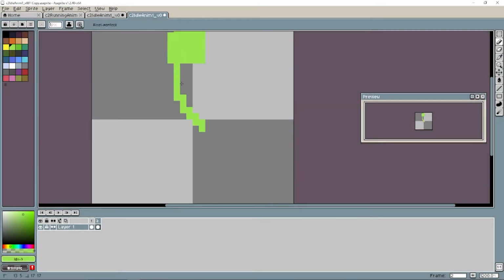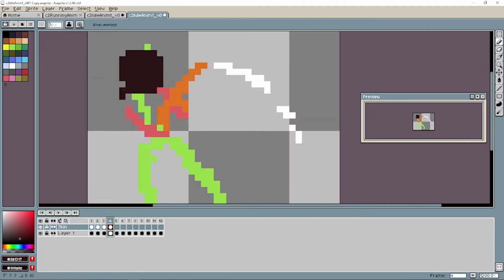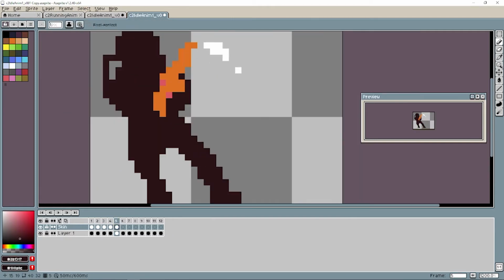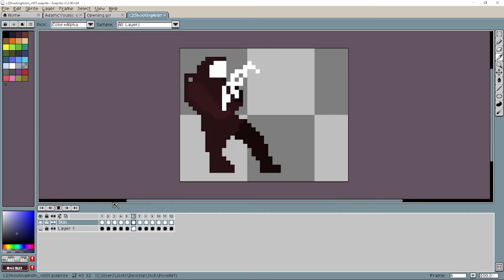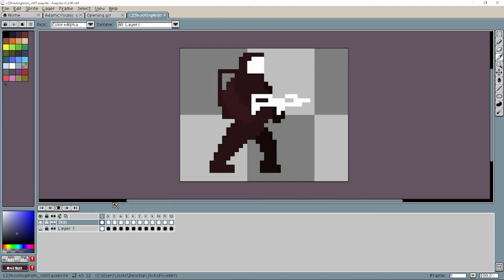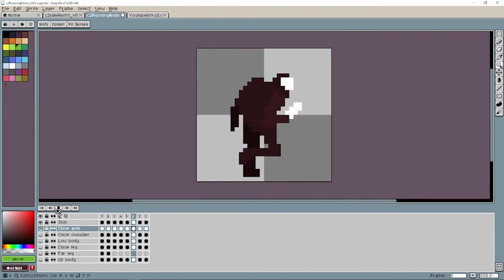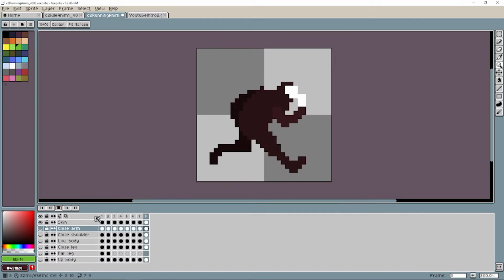Learning Aesprite in 2 weeks!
Me attempting to lean Aesprite in 2 weeks time!